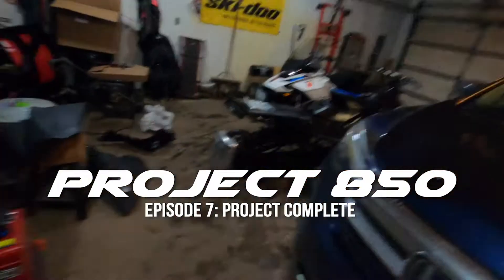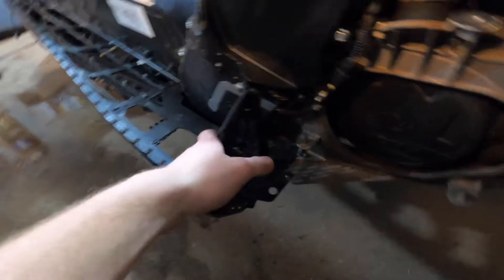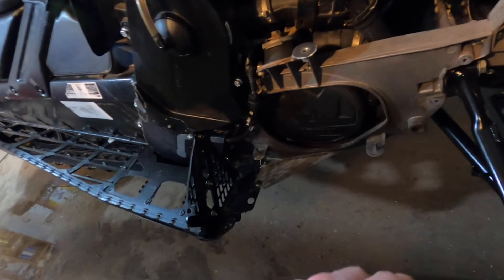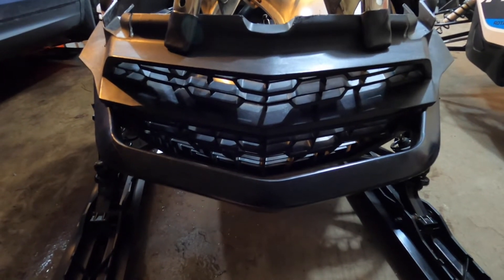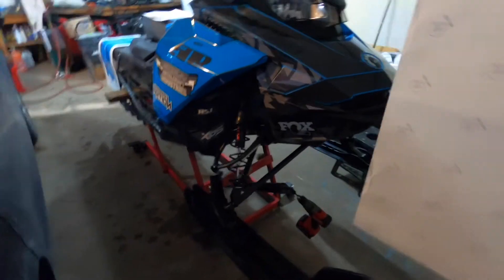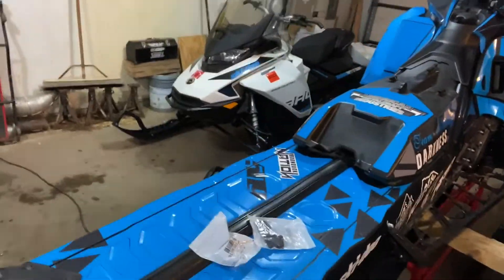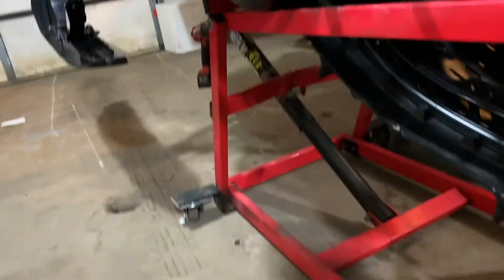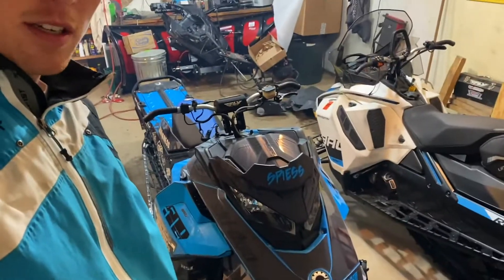Project 850: Ep.7 Project Complete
The long-awaited final episode for this project! My apologies for it taking over a month to get edited and uploaded...

Had another fluke hiccup with the sled that put me out of commission until recently; long story long, the flywheel started coming apart, took out the recoil, and then scuffed up some coils on the stator. Ski-Doo BEST warranty coming in clutch with that.

Thanks for following along through these videos, it's been enjoyable!